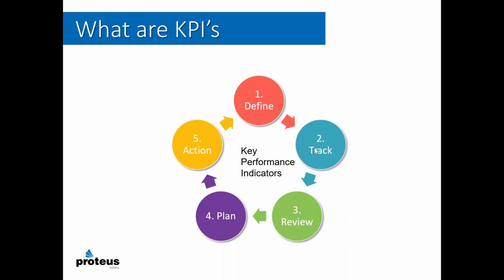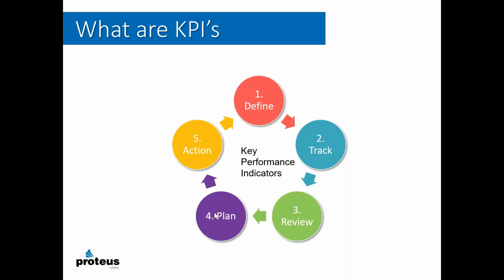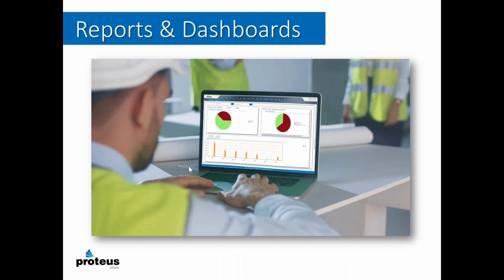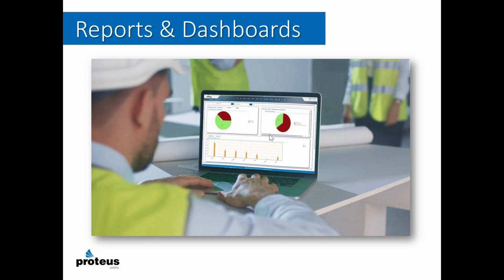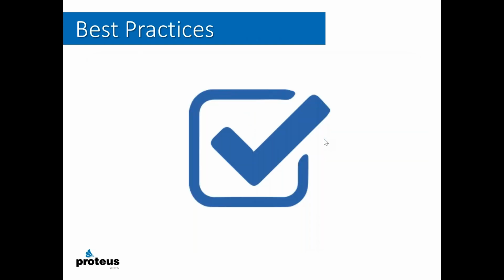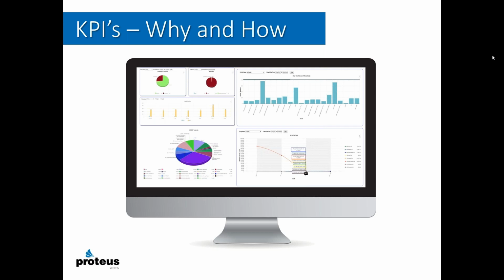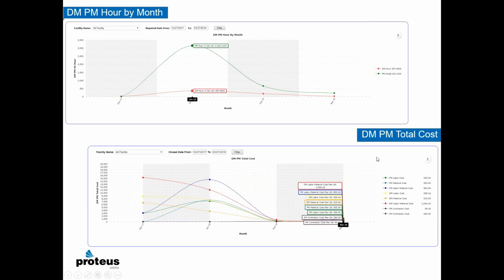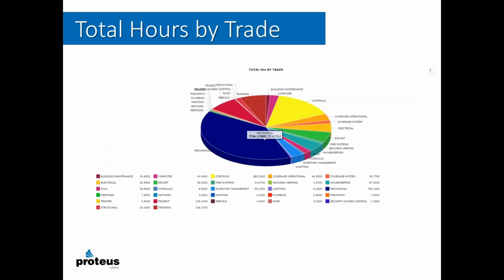Maintenance Key Performance Indicators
In order to excel at maintaining your company’s assets, you need the insight derived from Key Performance Indicators (KPI's).

You need to know which equipment keeps on breaking, are tasks being prioritized, are resources being focused on correctly, and what routine preventative measures must be taken in order to keep your equipment in optimal working condition.

In this Tech Talk you'll learn:

- The different types of KPI’s used in maintenance
- How companies can use KPI's to understand their organizational success
- How the maintenance department can benefit by using KPI’s